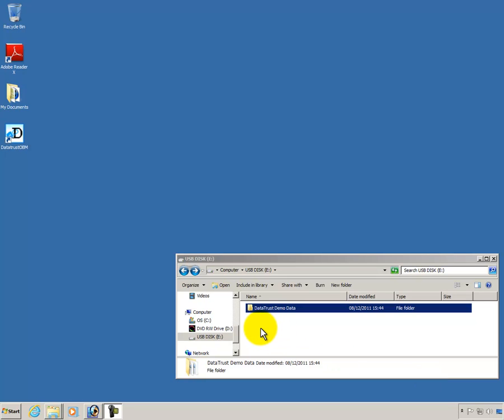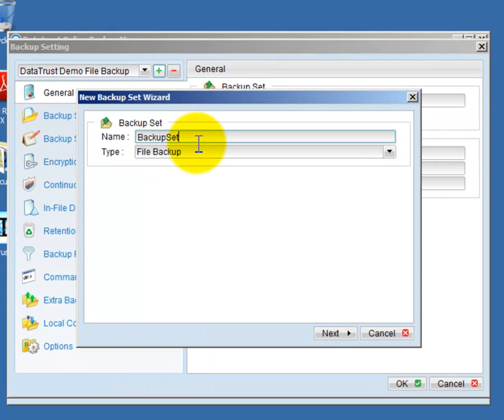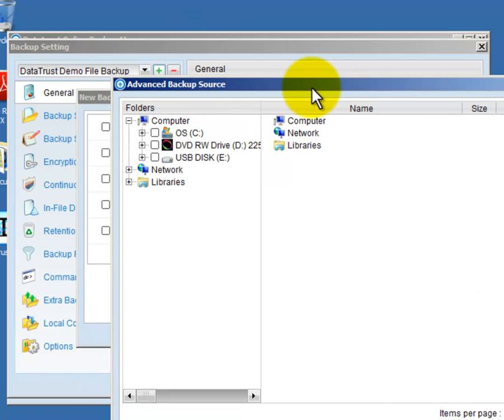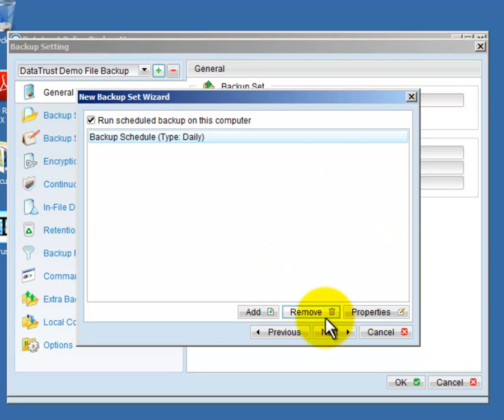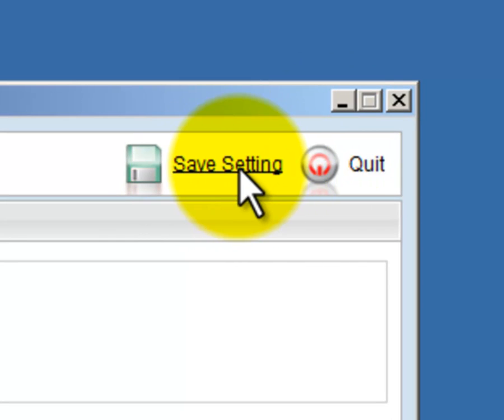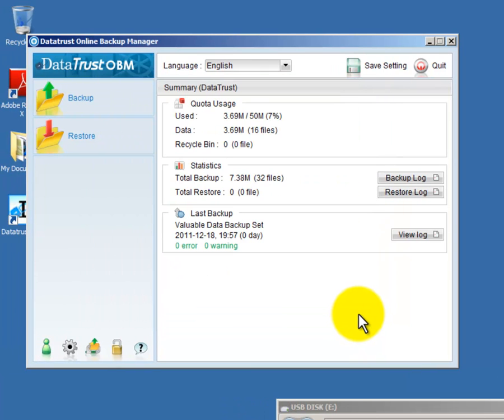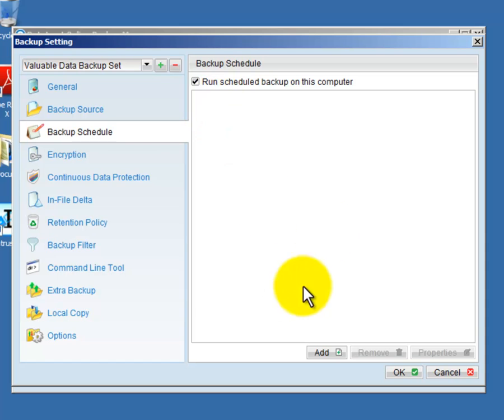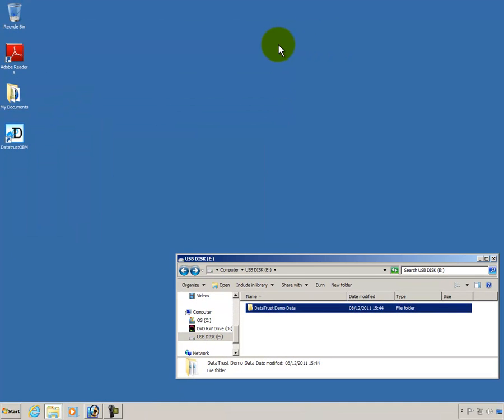Setting up a Simple File Backup Job on DataTrust Secure Online Backup Service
It is really, really easy to set up a File Backup Job on the DataTrust Secure Online Data Backup Service.